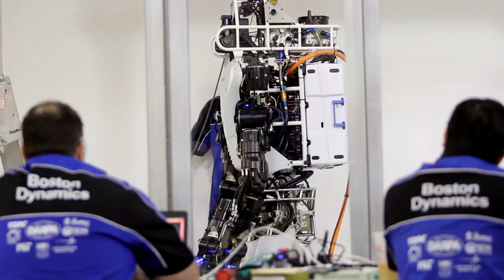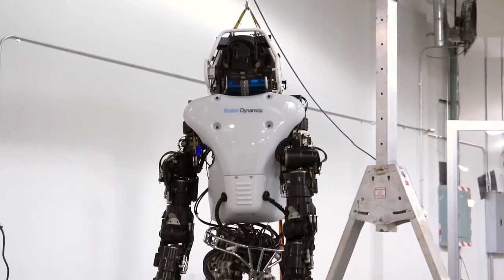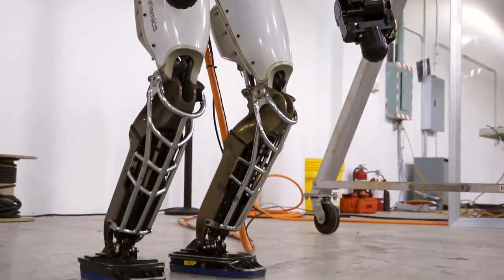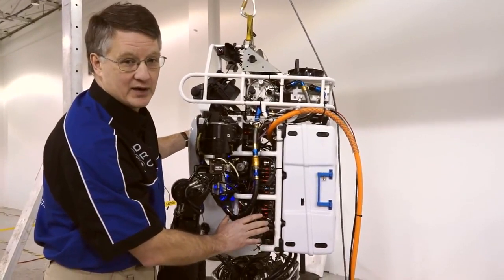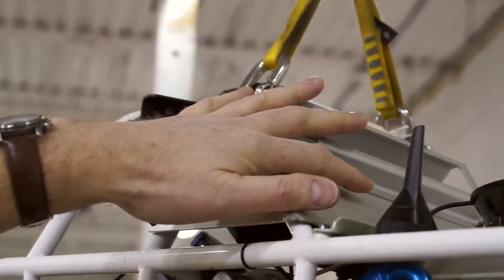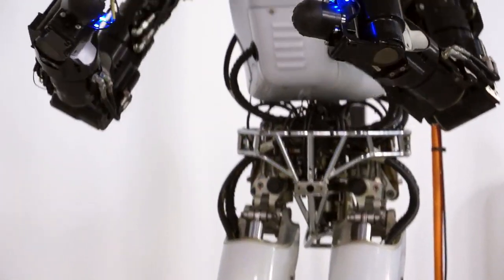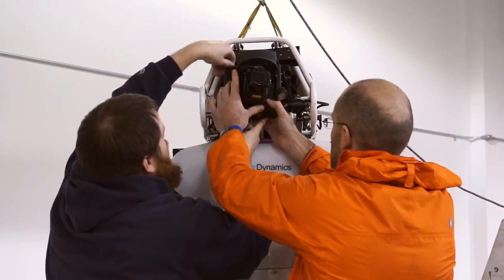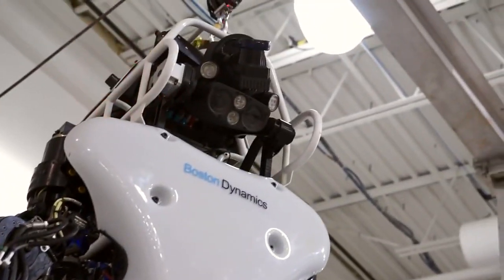ATLAS Robot 2015 [New Update]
DARPA revealed upgrades to its Atlas robot on January 20, 2015. The robot was redesigned for DARPA by Boston Dynamics, with the goal of improving power efficiency to better support battery operation. Approximately 75 percent of the robot was rebuilt; only the lower legs and feet were carried over from the original design. The upgraded robot will be used by up to seven teams competing in the DARPA Robotics Challenge Finals, which will take place June 5-6, 2015, at Fairplex in Pomona, Calif. Admission to the event is free and open to the public.